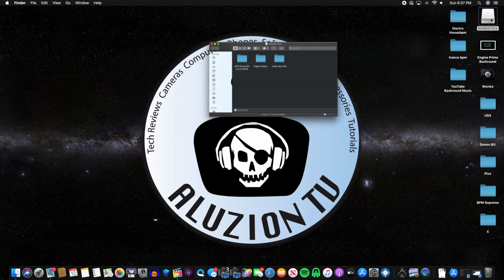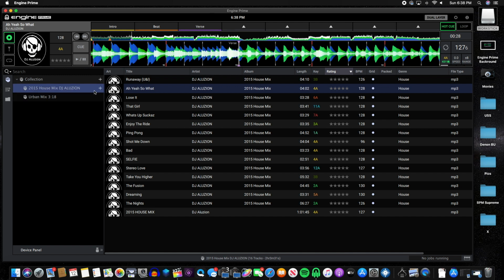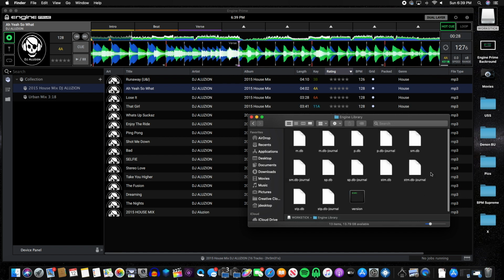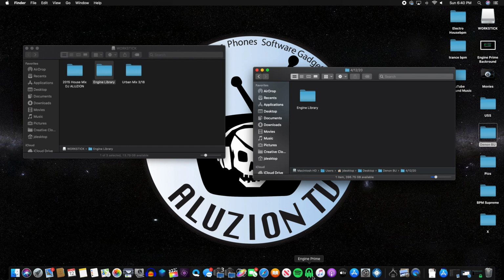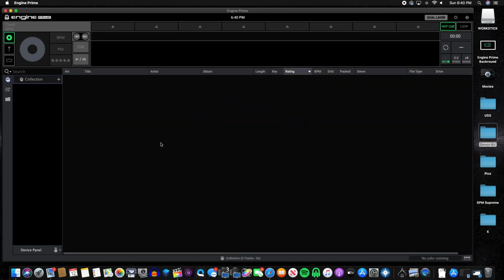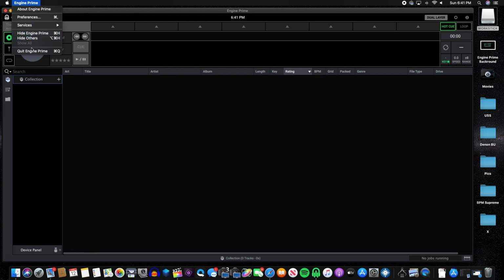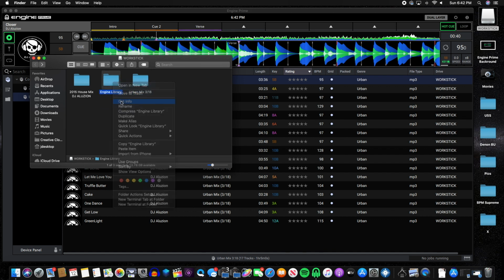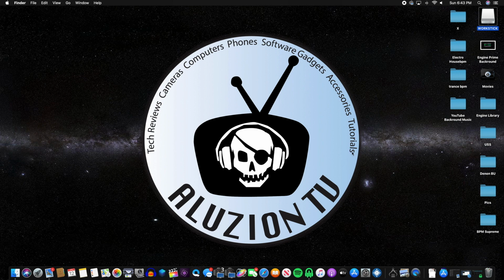Engine Prime - How To Backup Your Engine Library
In this video I show you the method to use in which will make it easy to perform daily, weekly or monthly backups of your Engine Library with within seconds.

We all work very hard setting things up and managing our music library,
Cue points, Beat Grids, Crates and Playlists. The last thing we want is to get the dreadful message ( The Database has been corrupted )

Using the method shown for storing your music files on an external hard drive will save you hours and hours of rebuilding your libraries.